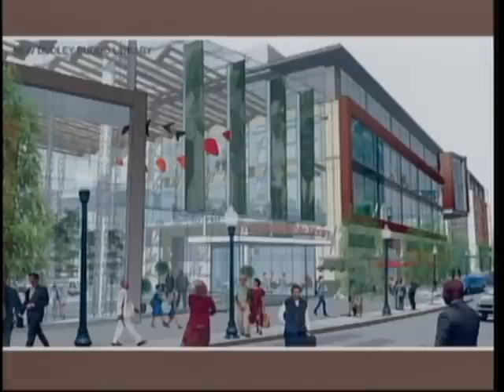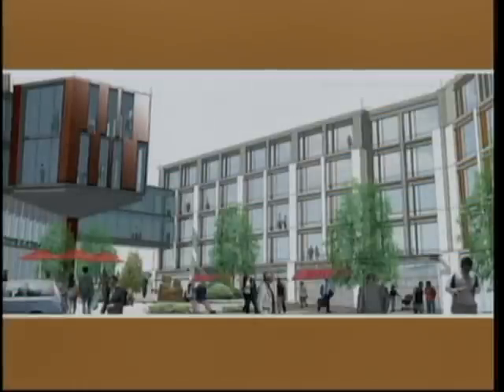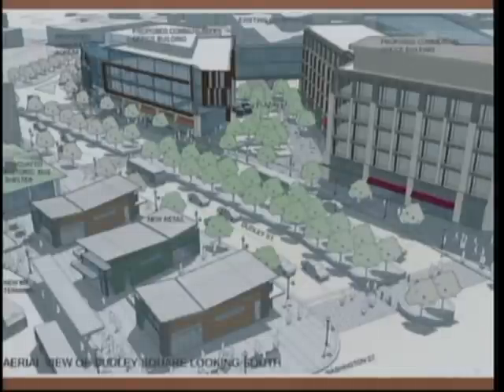Gregory Minott - Dudley Square Sustainable Design & Urban Redevelopment.wmv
Dudley Square Sustainable Design & Urban Redevelopment Interview with Gregory Minott AIA, LEED AP and Snehal Intwala,Roxbury Massachusetts.  AIA/BSA Best Building Design Award 2008.